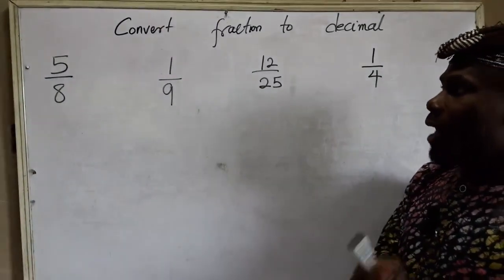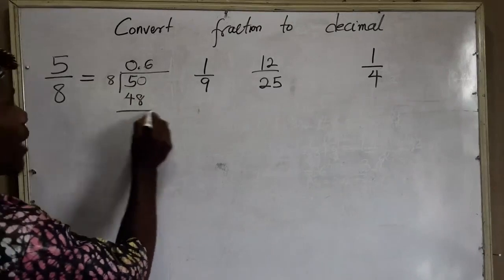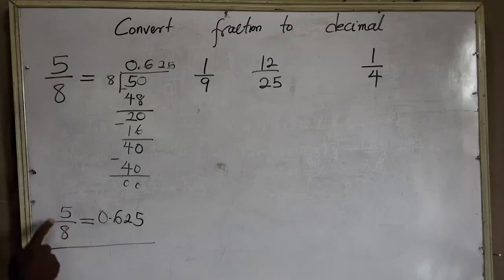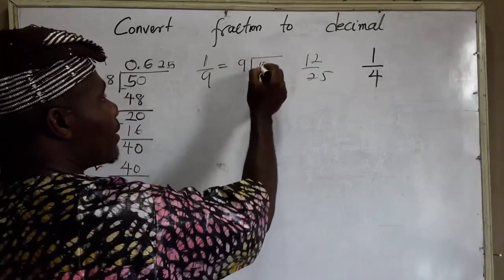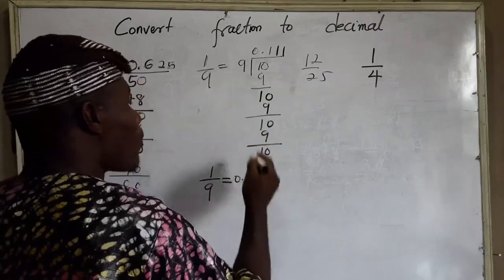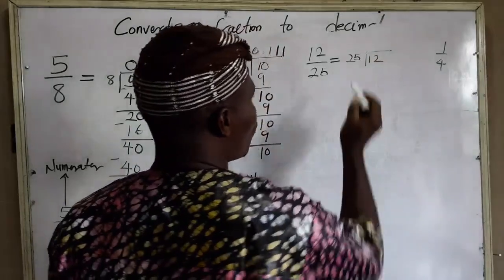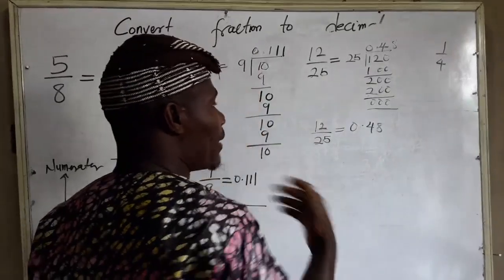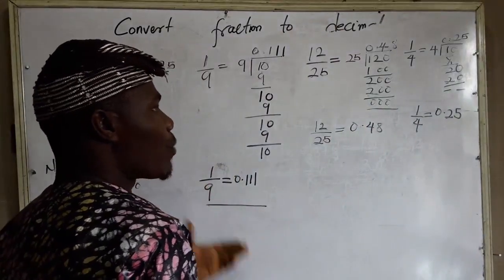Convert fraction to decimal| Step by step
In this comprehensive tutorial, you'll learn how to effortlessly convert fractions to decimals. Whether you're a student looking to ace your math class or someone who just wants to refresh their math skills, this video has got you covered. We'll walk you through the step-by-step process and provide helpful examples to ensure you grasp this essential math concept. Watch, learn, and conquer fractions today!